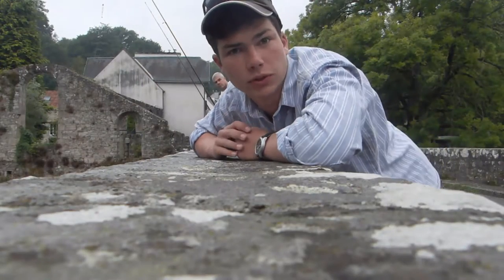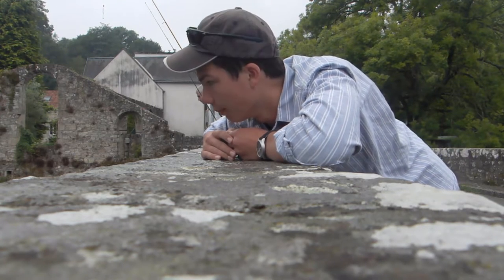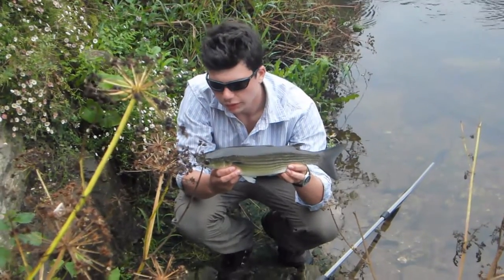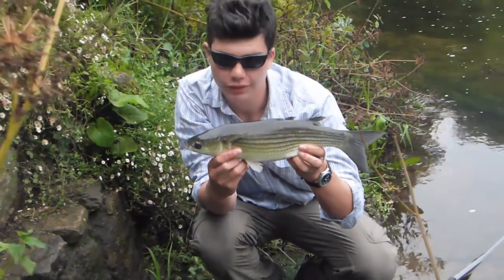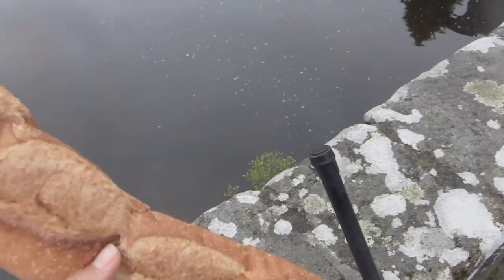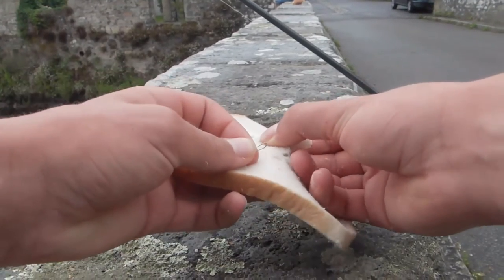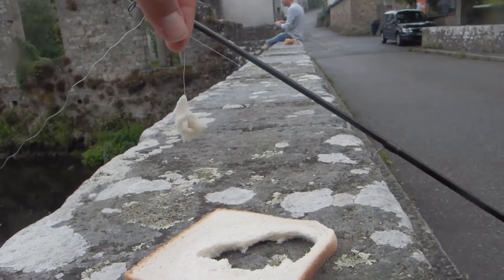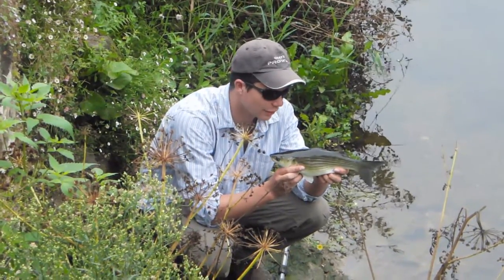French River Mullet Fishing : Bates Fishing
A short early morning session mullet fishing on a freshwater section of French river provides some excellent sport with plenty of pristine grey mullet caught using bread fished both on and below the surface.